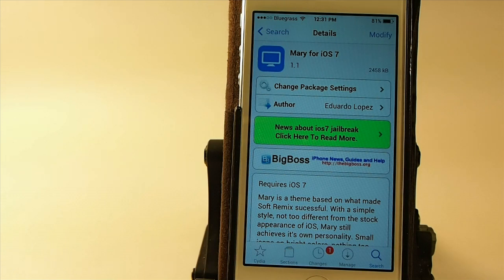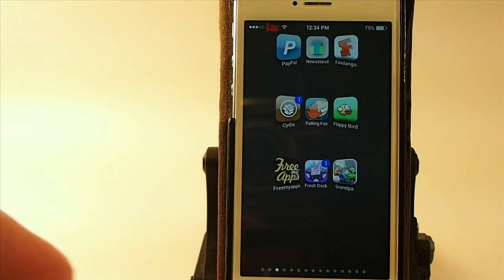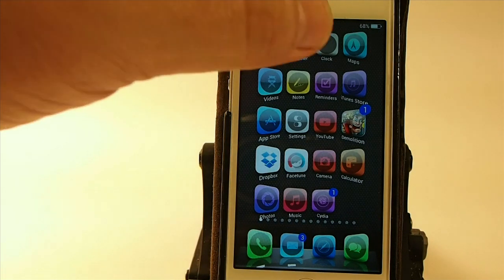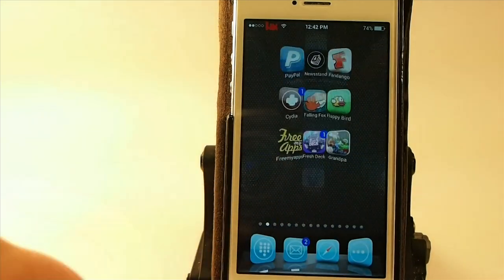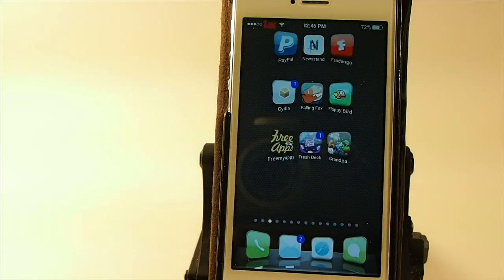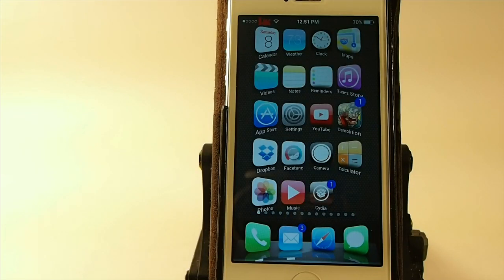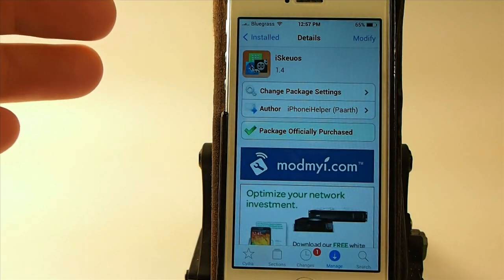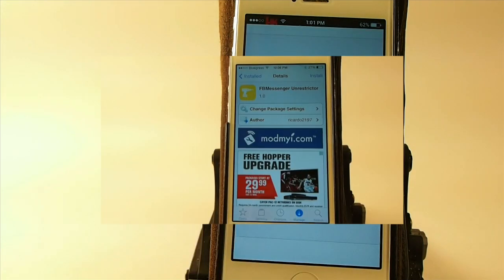Best 10 [FREE] Winterboard Themes iPhone 5/5S/5C/4S, iPodTouch March 8, 2014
Best 10 [FREE] Winterboard Themes March 8, 2014 iPhone 5/5S/5C/4S, iPodTouch Read the Theme list

SOCIAL US